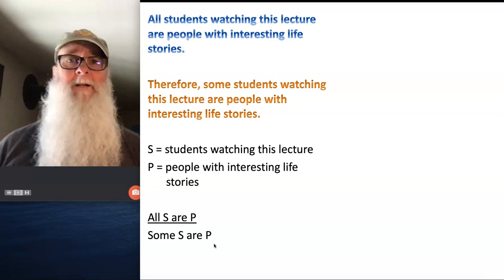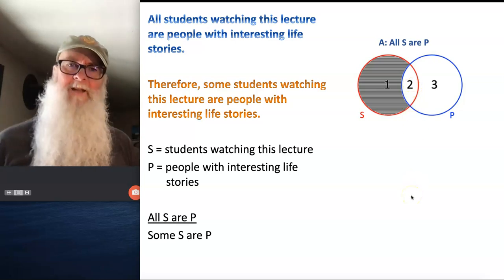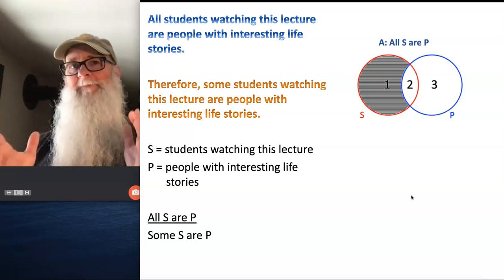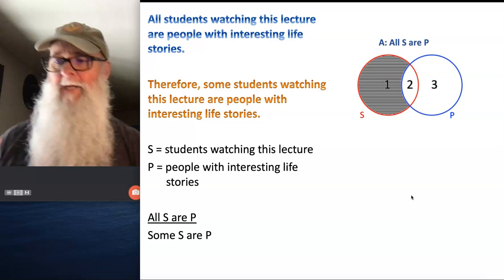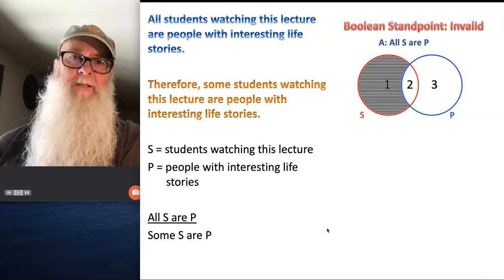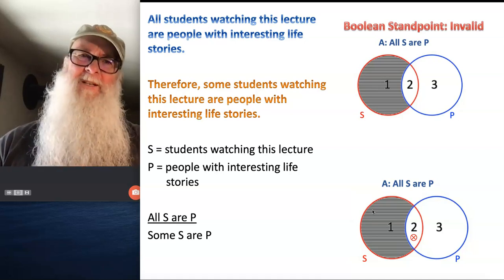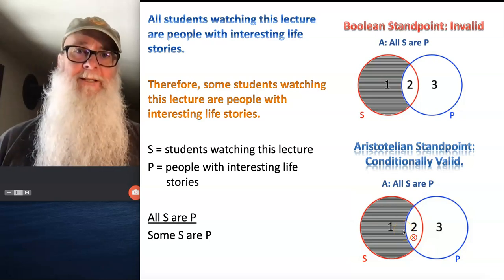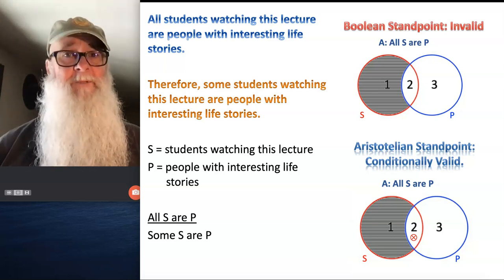Remember this Idea?